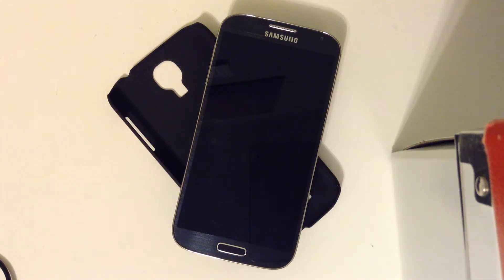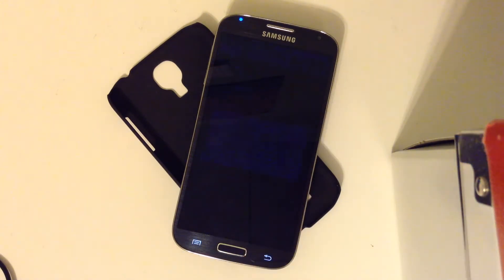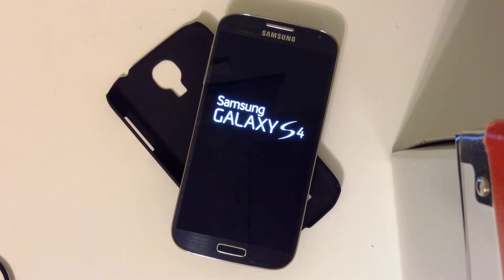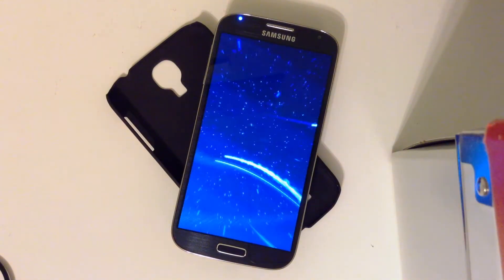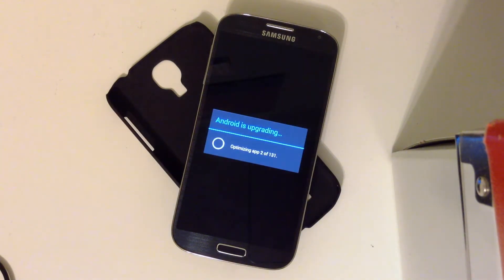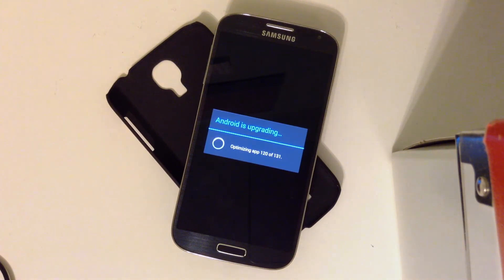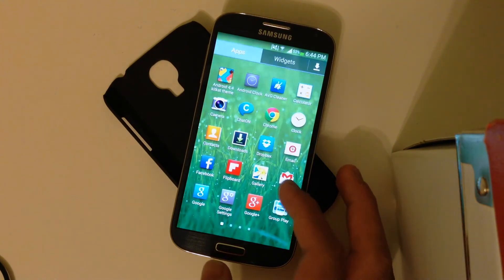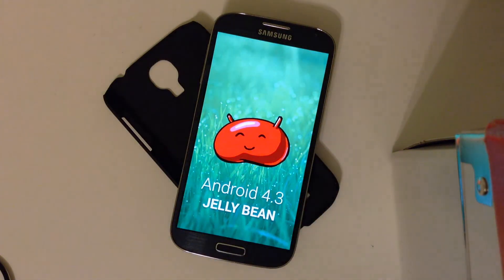Samsung Galaxy S4 4.3 Jelly Bean OFFICIAL Update TUTORIAL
Samsung Galaxy S4 update at&t rogers bell fido i337